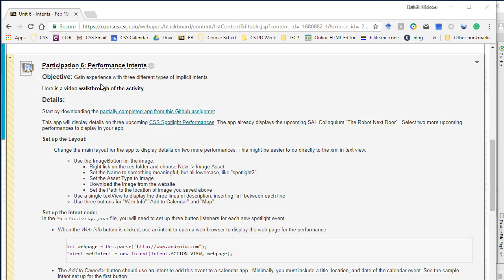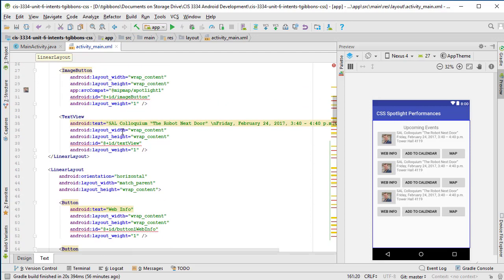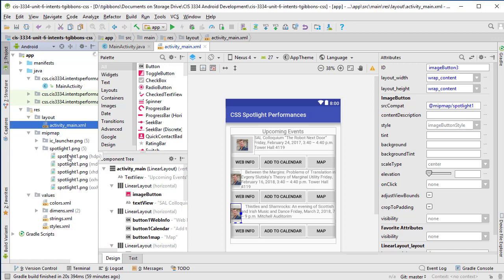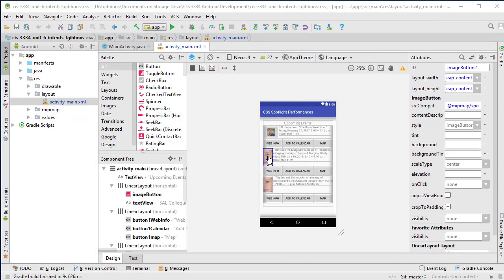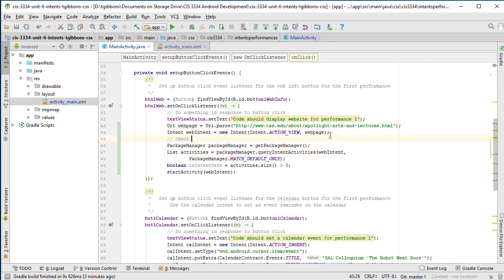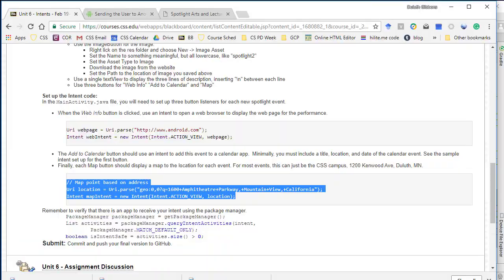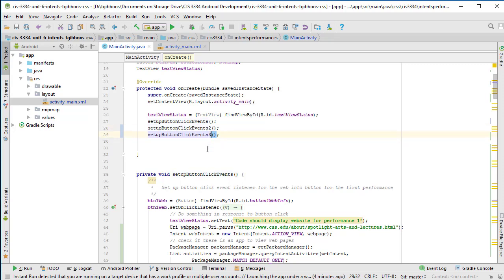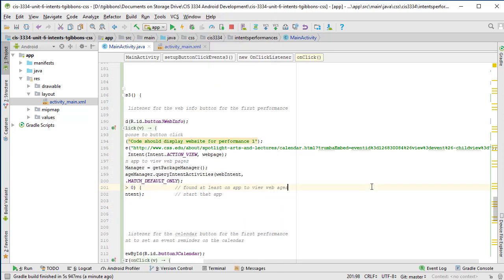CIS 3334 Unit 6 Participation Spotlight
Walkthrough of the particiaption activity for Unit 6 on setting up implicit intents